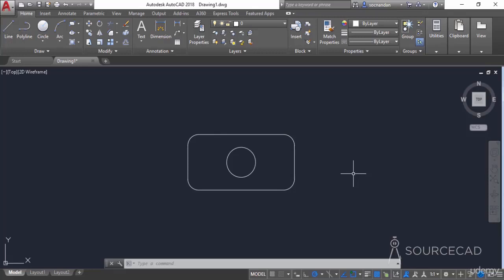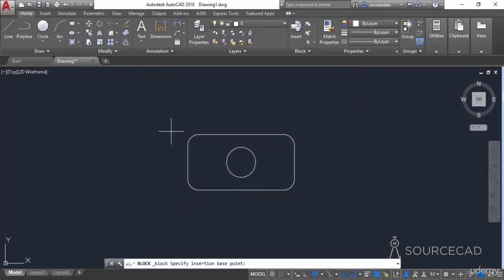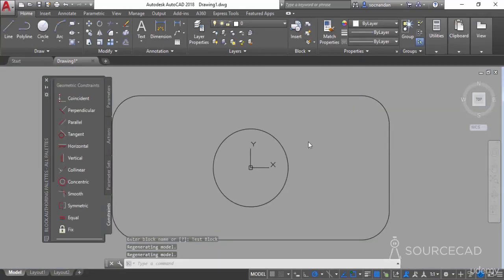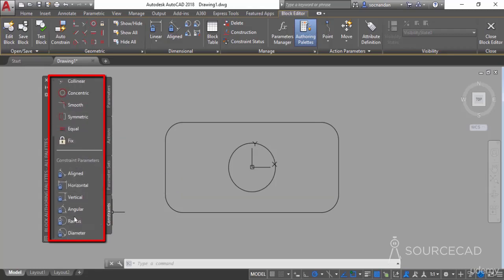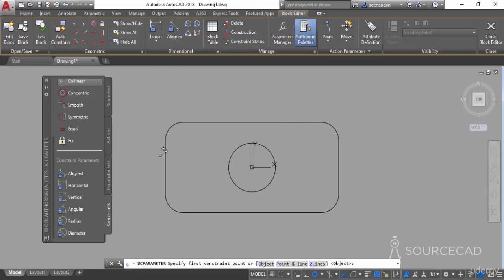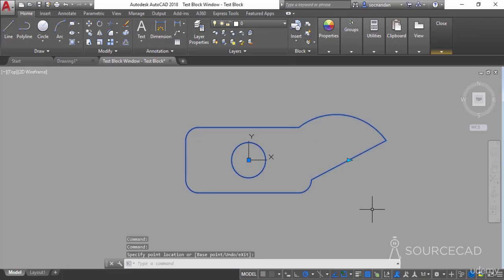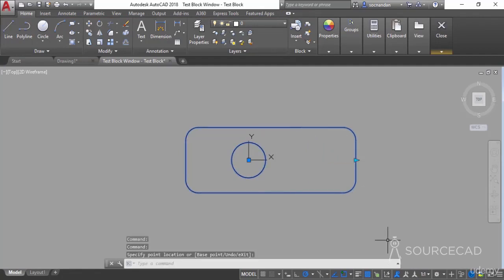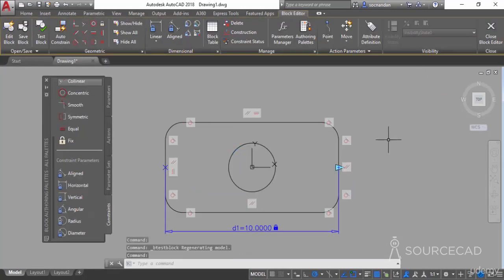123 Making dynamic blocks with constraints